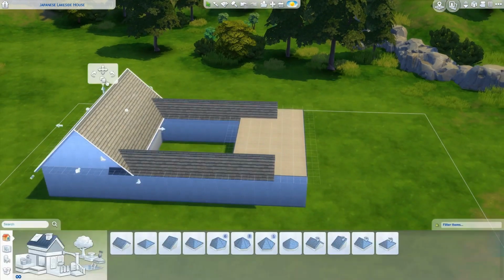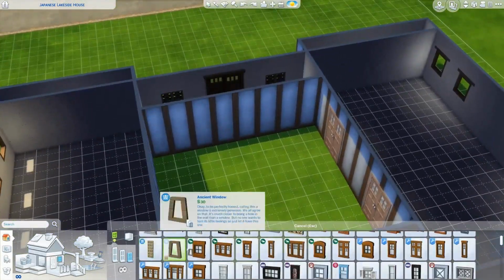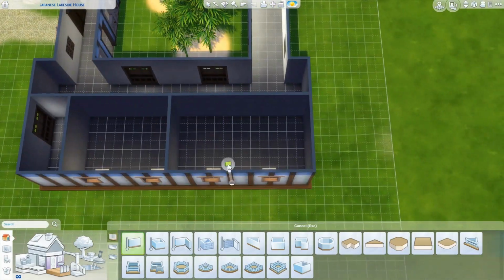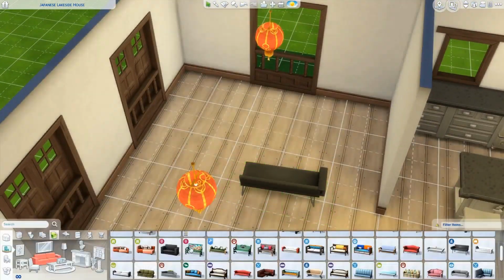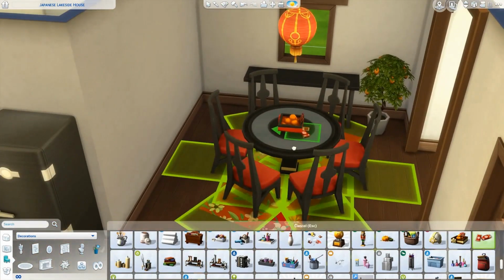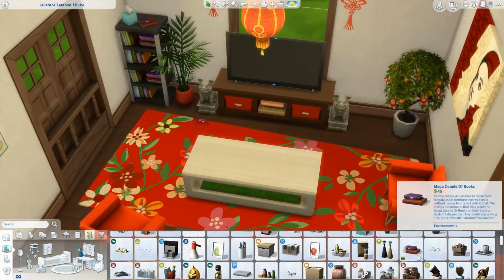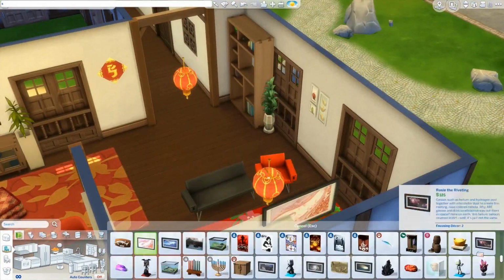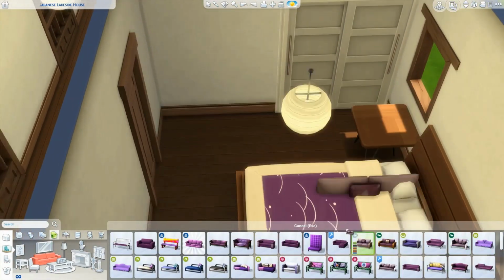Chinese Inspired Home | The Sims 4 Speed Build (CNY Update)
Hi guys! Welcome to another speedbuild!

After the Chinese New Year Update came along with all the new objects, I obviously had to use them in a build! Hope you enjoy!